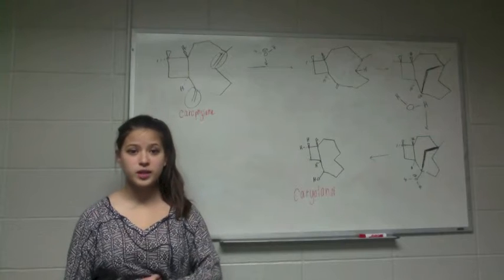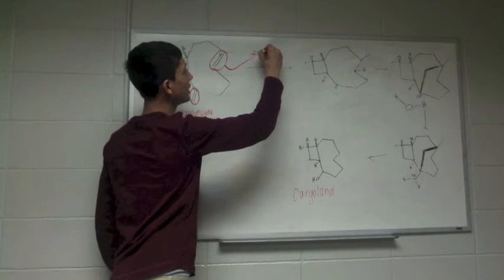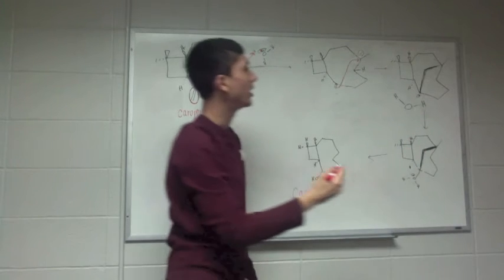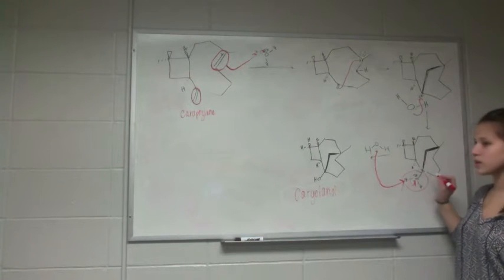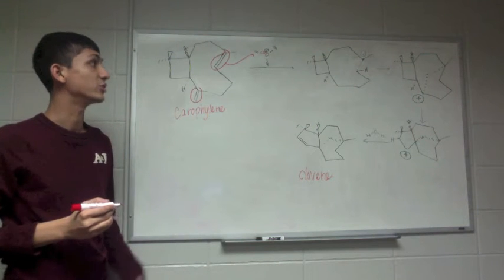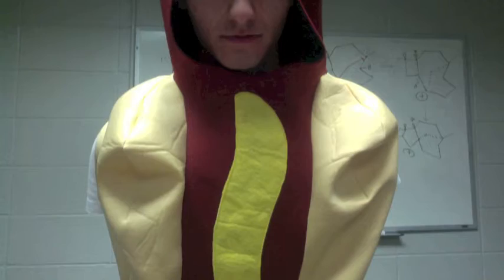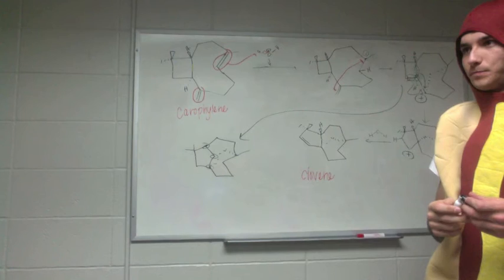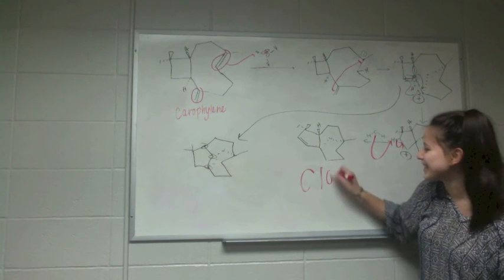Mechanism of Caryophyllene to caryolanol and clovene. [Mechanism] (Organic Chemistry Video Project)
Problem: Predict the mechanism for the following problem (caryophyllene molecule in acidic conditions (H3O+) to produce the products caryolanol and clovene.

For a detailed explanation and clearer picture please visit the PDF of the solution:

Organic Chemistry Video Problem solved by Kayla Back, Rajat Goyal (, and Kevin Sidoran (Hot Dog Man) of St. Bonaventure University.